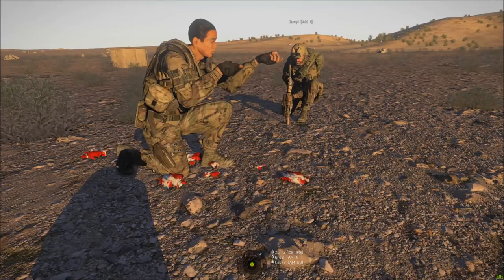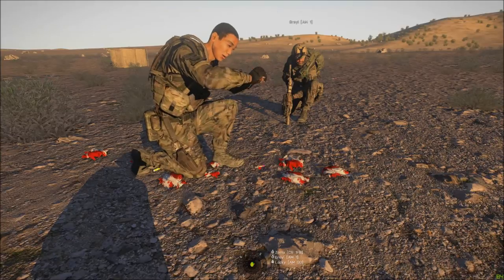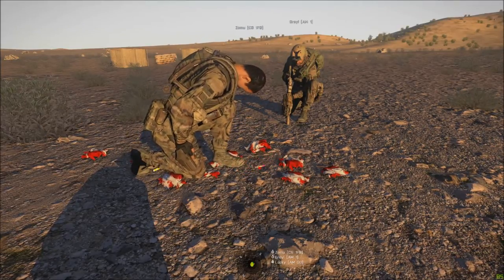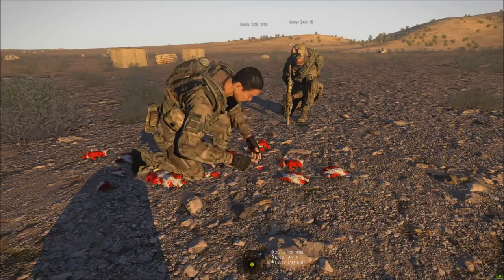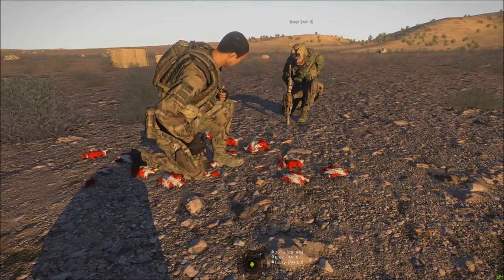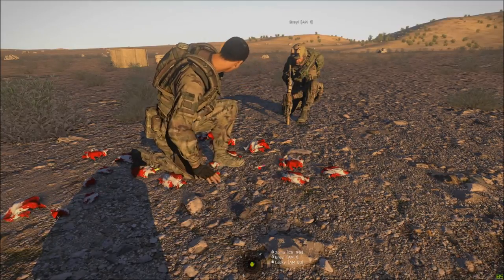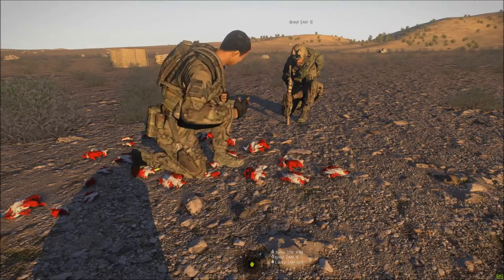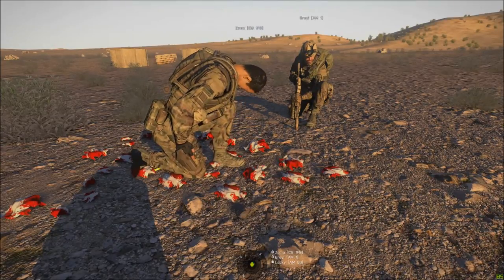ACE 3.1.1 Basic Medical - Zomu's GoFast Method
This video explains some changes to the ACE 3 medical system, as well as Zomu's approach to quick medical treatments by medics.

The essence is this: when a medic comes to treat an injured player, s/he should 1) hit them with morphine, then 2) hit them with epi.

The reasoning is that morphine works against pain, and in ACE pain can cause unconsciousness just like blood loss can. So the morphine is needed (in most cases) to fight the pain, and the epi wakes the patient up.

THEN, once the patient is up, you have two more hands that can help bandage, etc. Or the medic can move on to others, if there are a lot of casualties.

The only complication is that if the patient is too low on blood, they will awaken but fall unconscious again. If that happens, transfuse blood, then hit them with epi again.